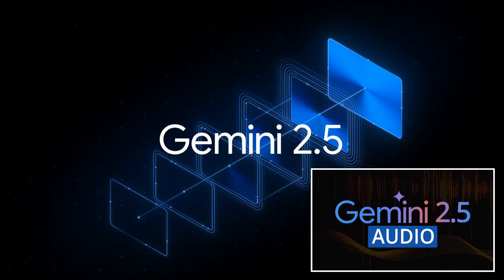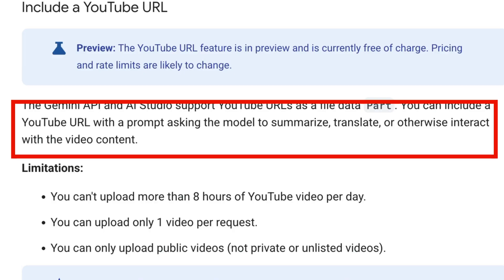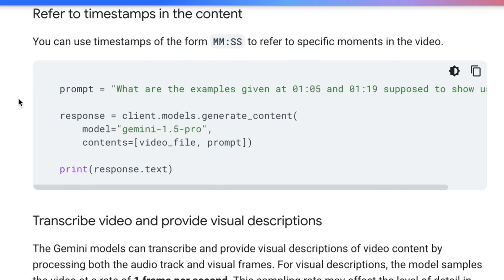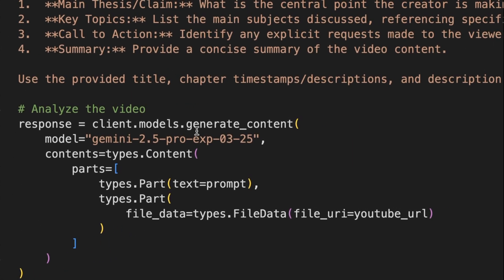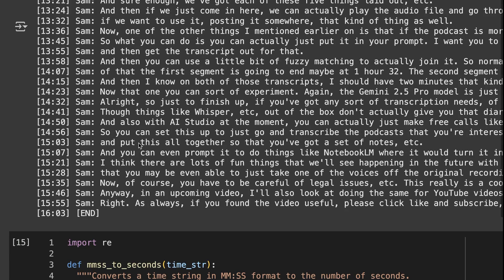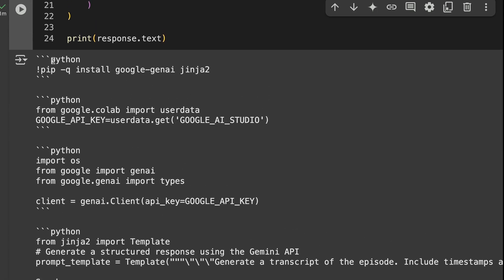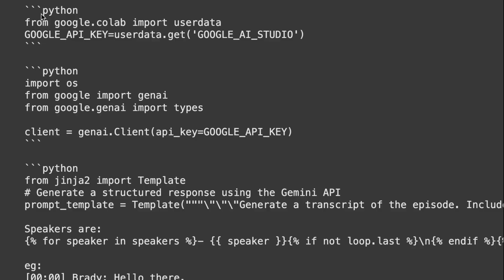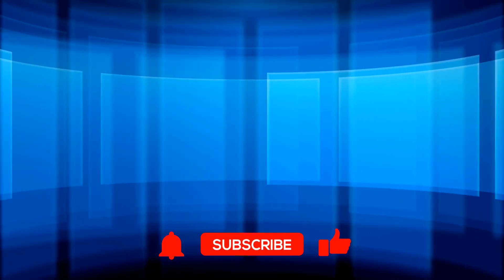Gemini 2.5 Pro for YouTube Analysis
In this video, I look at how to use the Gemini 2.5 Pro model for tasks that use YouTube videos.

⏱️Time Stamps:
00:00 Previous Video: Gemini 2.5 Pro - Audio
00:17 Tutorial: Prompt with a Video and Text
00:31 Technical Details
05:35 Colab Demo
05:47 YouTube Video Transcription
10:08 Code Transcription